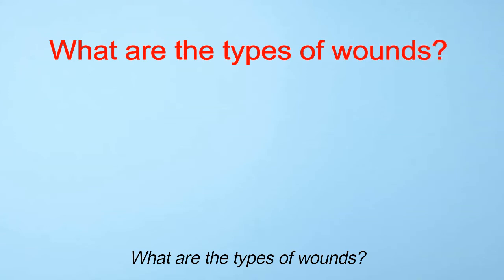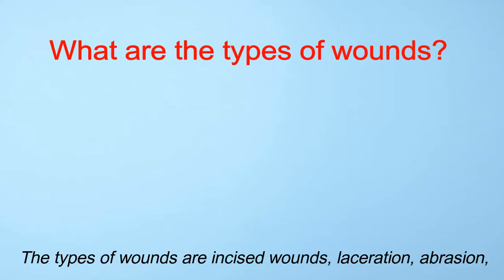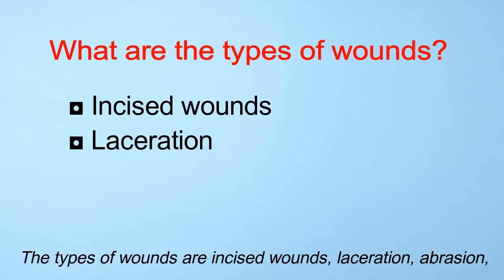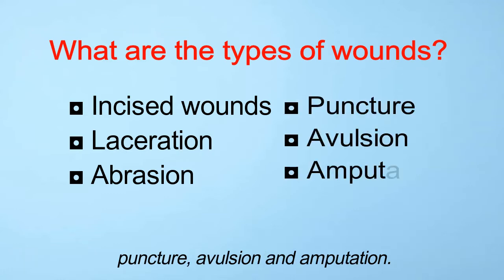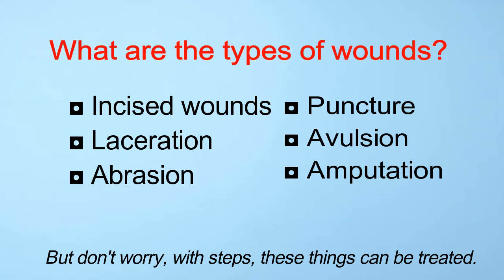First Aid for Severe Bleeding | NSTP